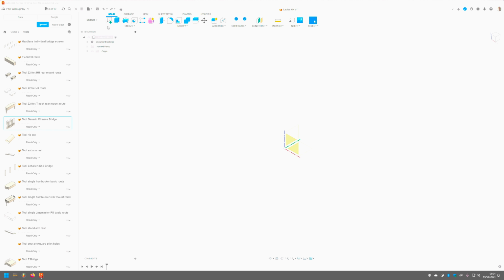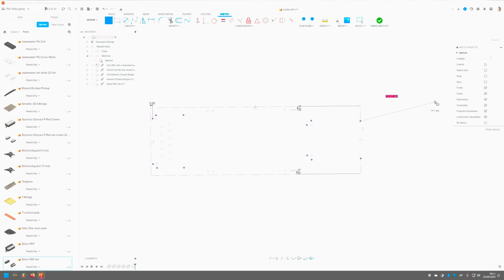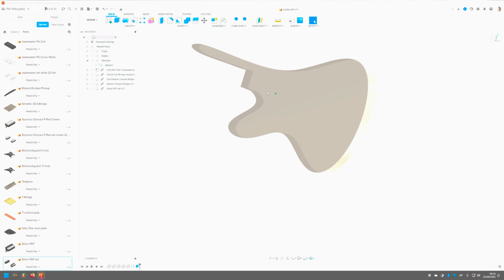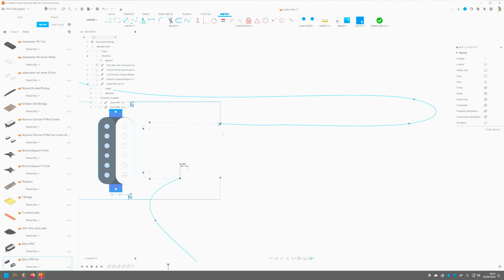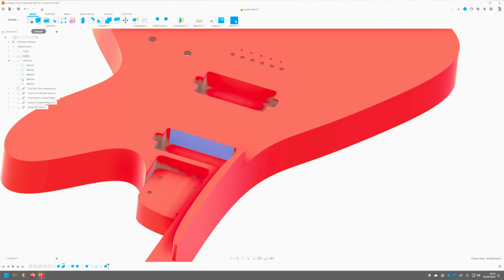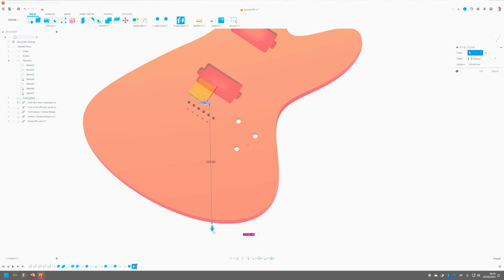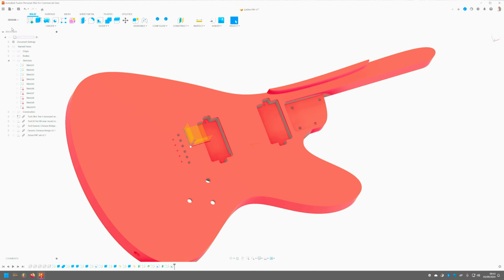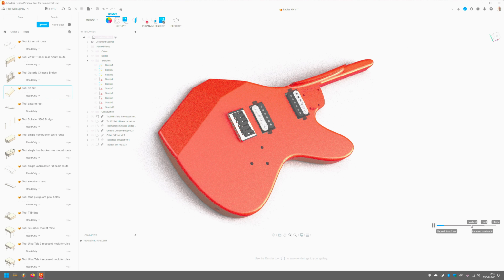How I design an electric guitar - Quadcast episode 8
In this episode I take a blank document and design a novel electric guitar body in real-time, explaining what I'm doing as I go along.